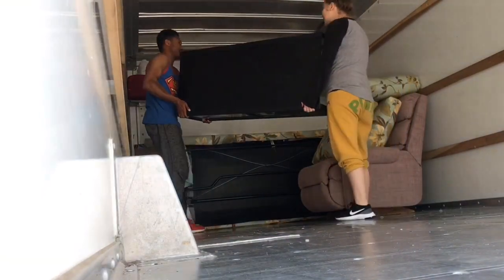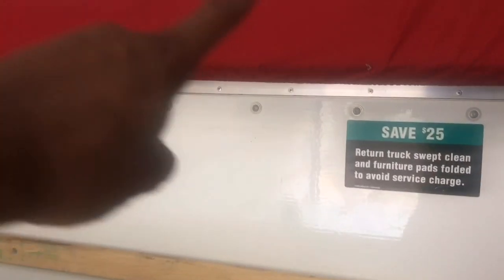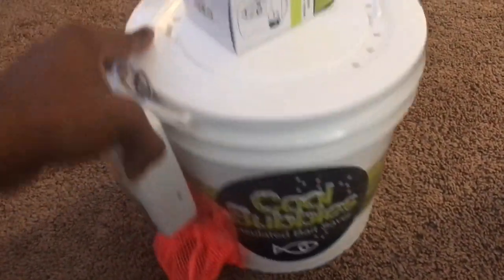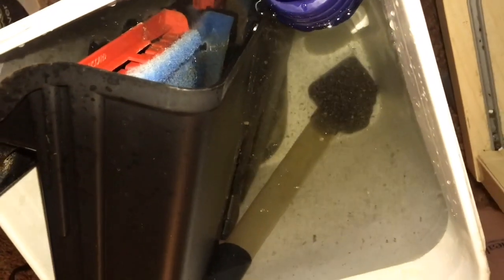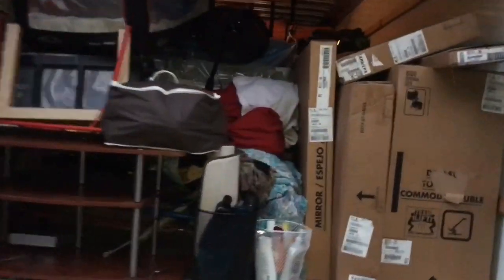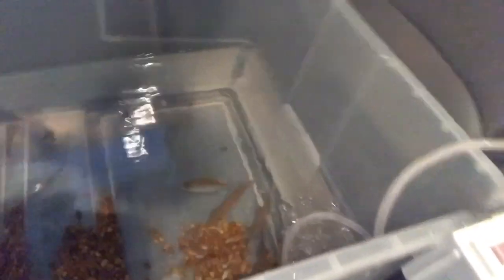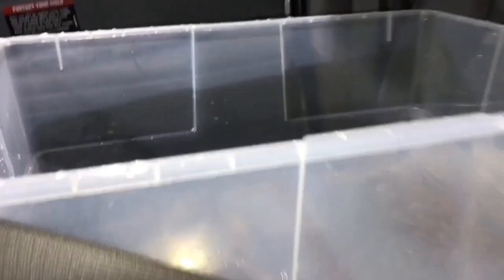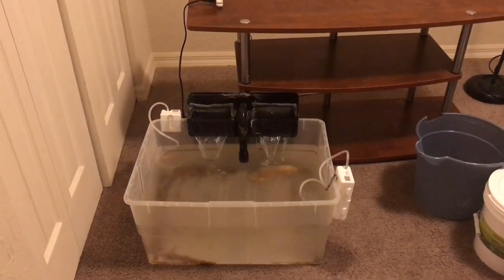EASY Moving Tips For Aquarium Owners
Moving when you have fish tanks can be a challenge! Here’s how I delt with moving with my aquariums for the first time.
Moving Equipment Used:
Cool bubbles pump & bucket
Cool bubbles (just pump)
Tank Setup / Gear
Amir Lens
Iphone 7 Plus
Boya By MM1 Microphone
Ulanzi Video Kit

Best Conditioners and Kits to Use:
API Tap water conditoner
Seachem prime
API Stress coat
API freshwater test kit
API Saltwater test kit
Aquatic Life RO setup

Aquarium/Camera Gear
Cheap 55 Gallon Light
Amir Lens
Iphone 7 Plus

Stay Updated!

Stay Updated!